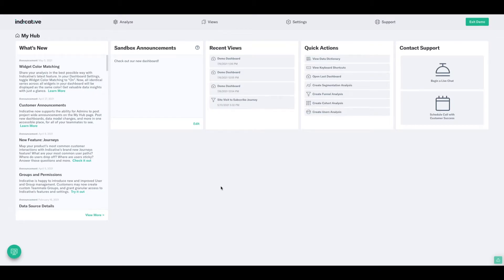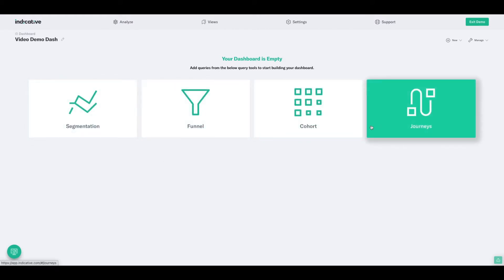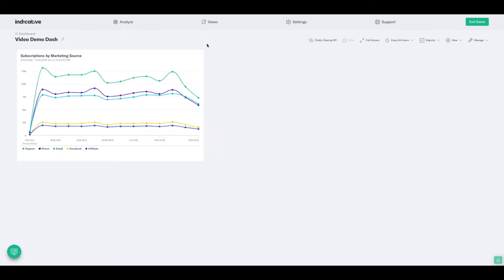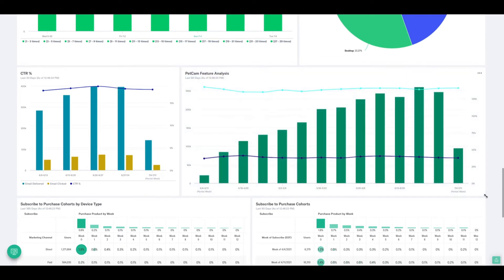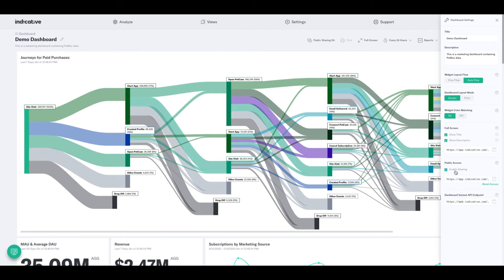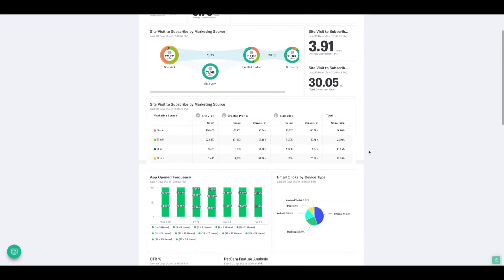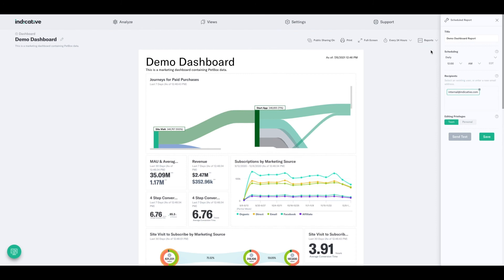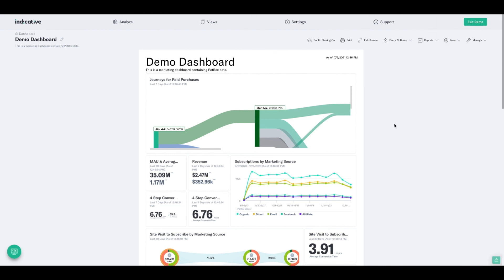How to Build and Use Dashboards | Product Analytics | Indicative Analytics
This video explains how to create and use dashboards in Indicative product analytics software. Any analysis created in Indicative can be added to a dashboard as a widget with just a few clicks. You may click on any widget in a dashboard to view that analysis within the tool in which it was created.

Indicative is the only product analytics platform for product managers, marketers, and data analysts that connects directly to your data warehouse. Get started at indicative.com